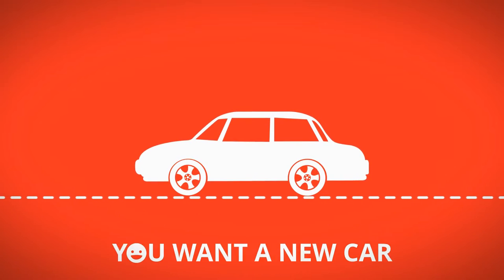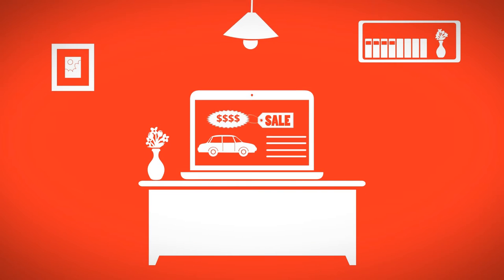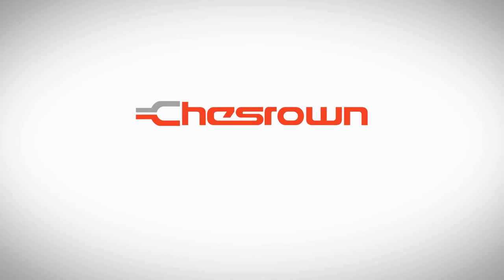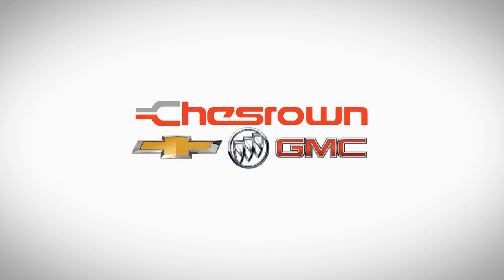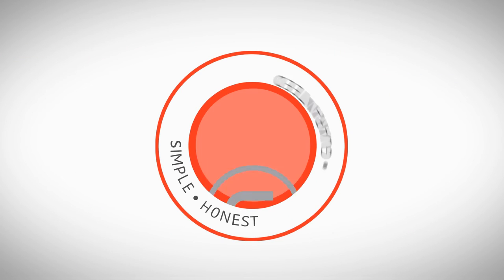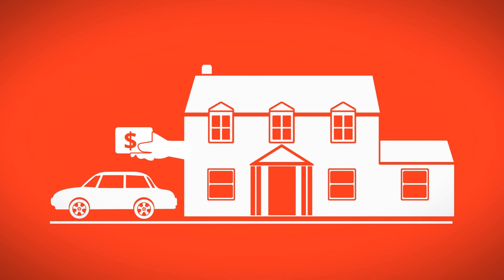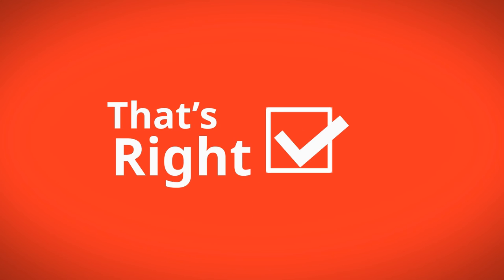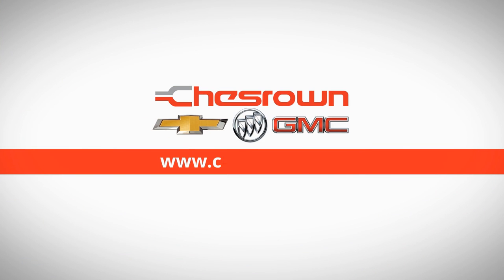REAL $0 Zero Due Leases at Chesrown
Have you ever seen new car lease ads and specials on TV and online that seem almost too good to be true?  They may look like good prices, but when you consider the down payment, taxes, and hidden fees buried in the fine print, it’s hard to figure out whether leases are any kind of a deal at all!

At Chesrown, we do things differently. From upfront pricing, to the actual payment you can expect to walk in and pay. Simple, honest, and guaranteed, zero due leases cost exactly what is advertised with absolutely zero due at signing.  Just walk through the door, pick out your new car, and drive away smiling.

Oh! Did we mention that all your regular maintenance is covered too? That’s right, all your oil changes and tire rotations for the entire term of your lease are on us.  That’s how we do business at Chesrown Chevy Buick GMC.